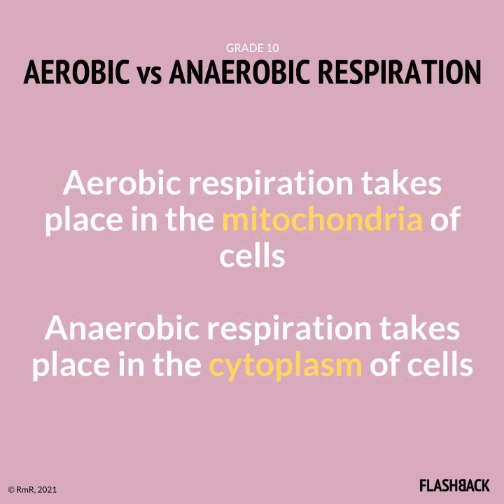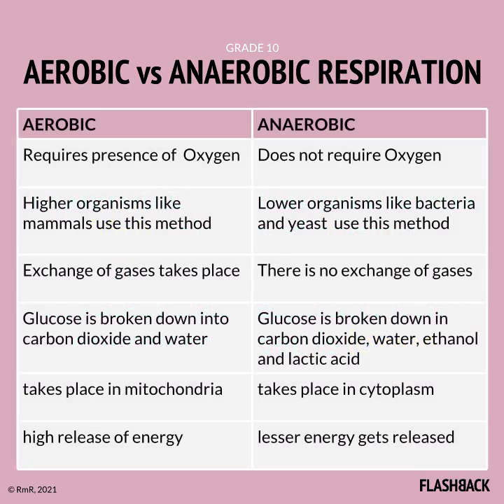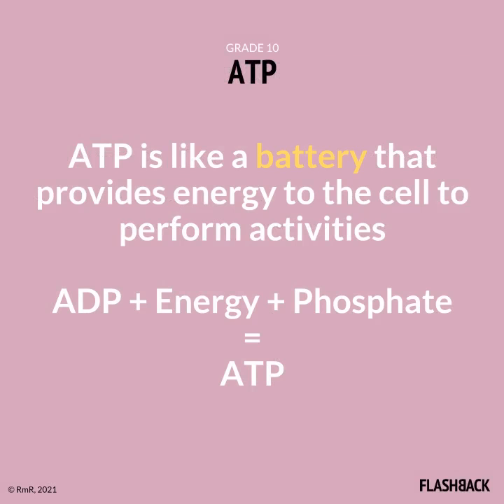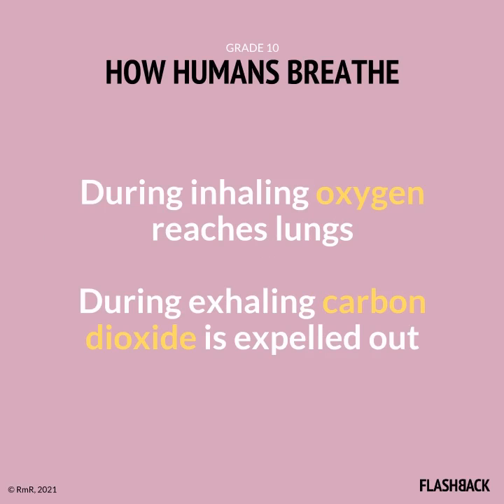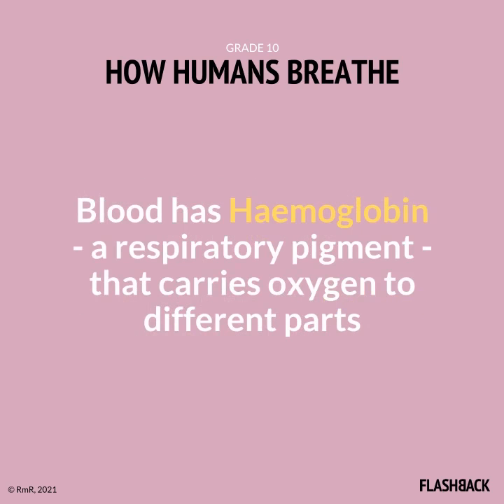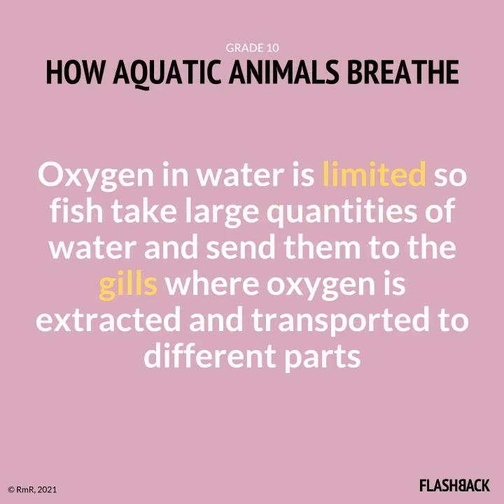Aerobic vs Anaerobic Respiration: Grade 10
Flashback summary video on Aerobic and Anaerobic Respiration as per Grade 10 Curriculum